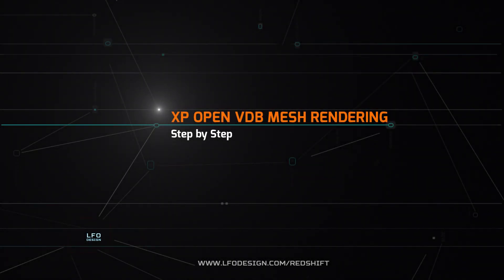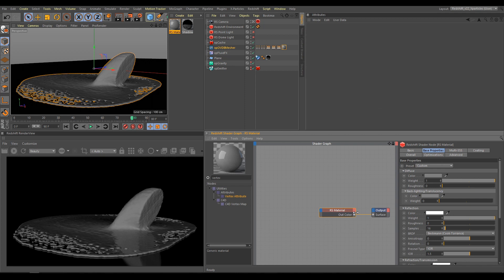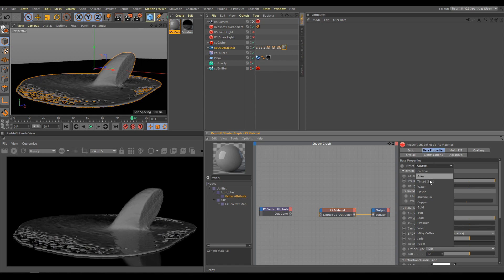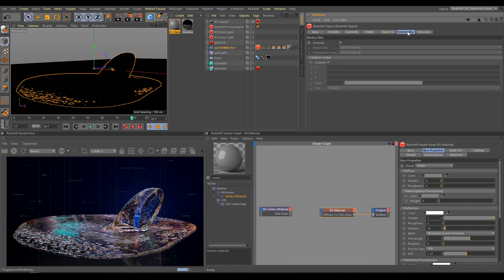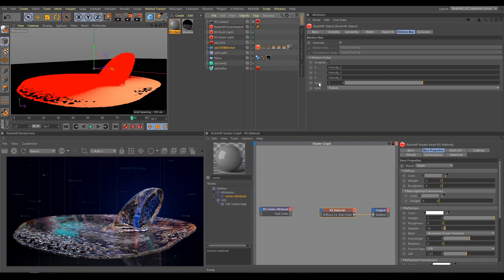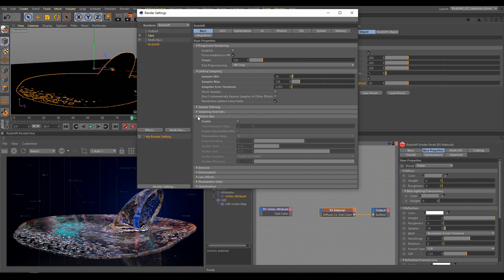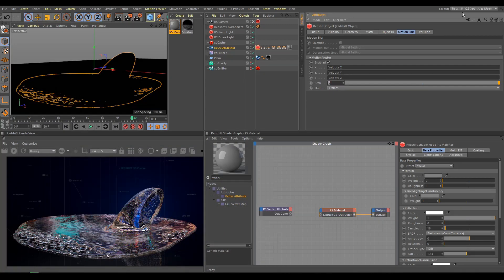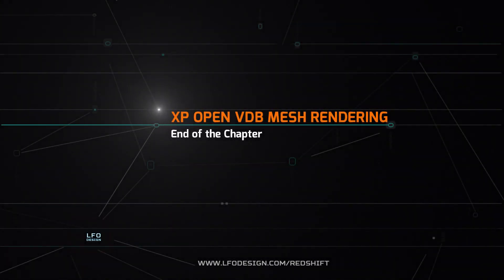XP Open VDB mesh with Redshift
Another free tutorial from our X-Particles Course.